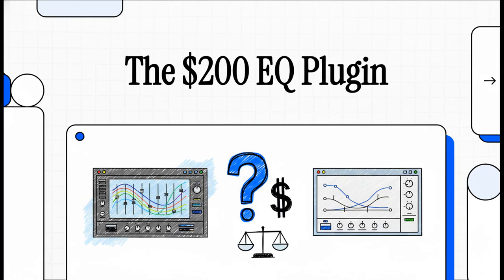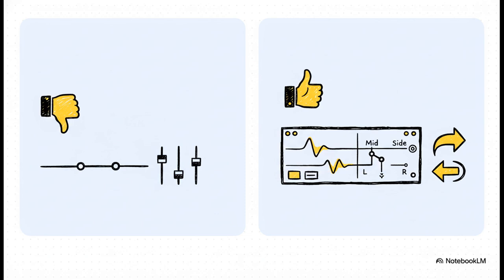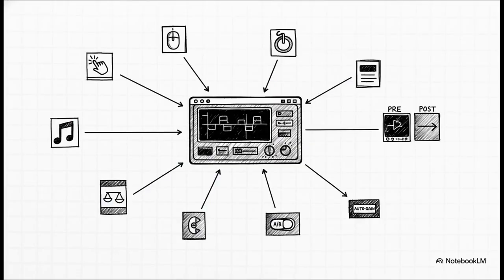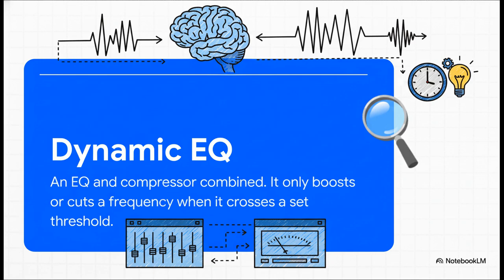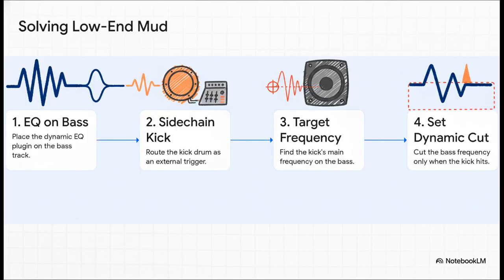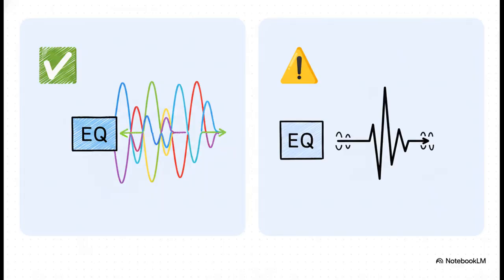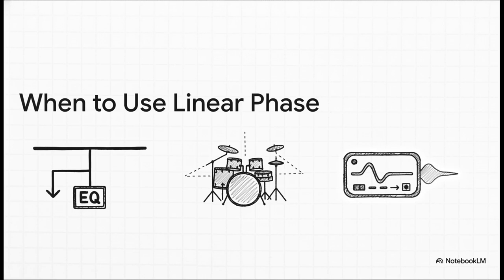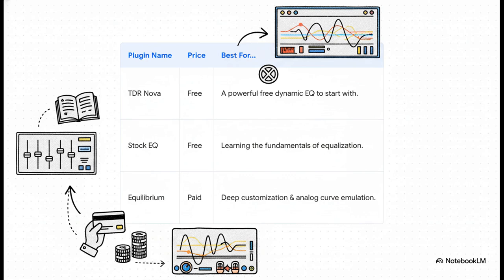The $200 EQ Plugin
Is a $200 EQ plugin actually worth the money, or is it just hype? 🤔
In this video, we answer the ultimate question: "Doesn't my stock EQ already do the same thing?" We break down the specific features that separate "Pro" EQ plugins (like Equilibrium) from your standard DAW stock EQs. It’s not just about the sound—it’s about the workflow.
We explore advanced mixing concepts that can revolutionize your sound, including:
Dynamic EQ: How to make your EQ "listen" and automatically duck frequencies (perfect for Kick vs. Bass mud).
Mid/Side Processing: How to EQ the center and sides of your mix independently for better width.
Linear Phase vs. Minimum Phase: Understanding "Phase Smear" and when you actually need a Linear Phase EQ for mastering or parallel processing.
We also compare free powerhouses like TDR Nova against paid options to see if you really need to spend money to get a pro sound.